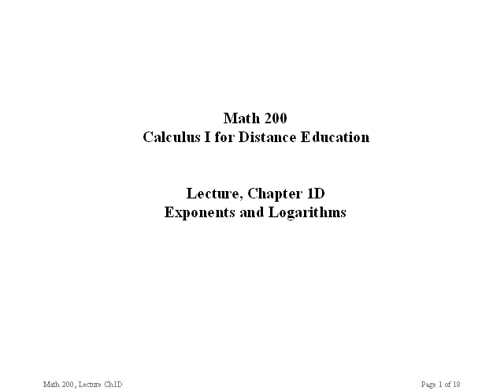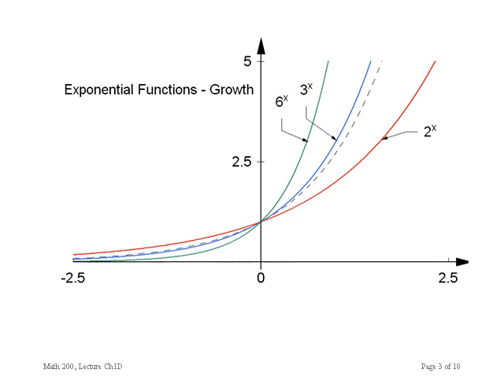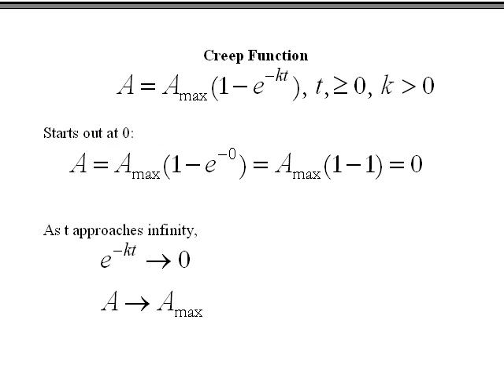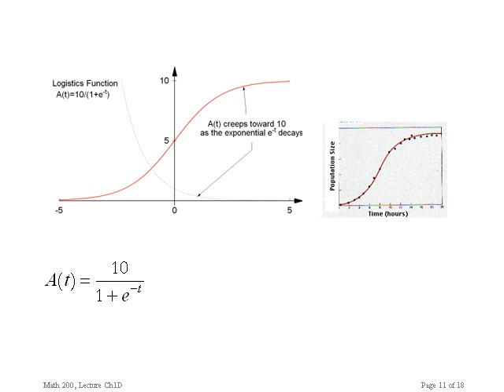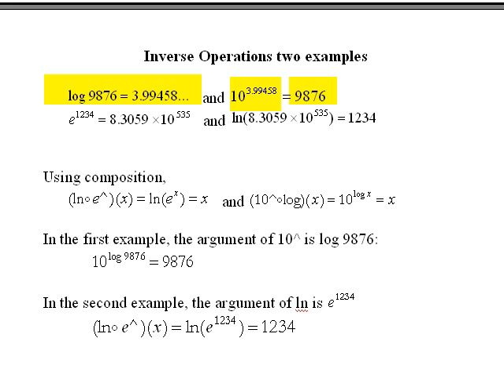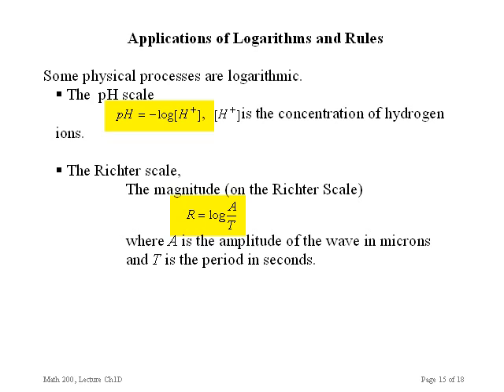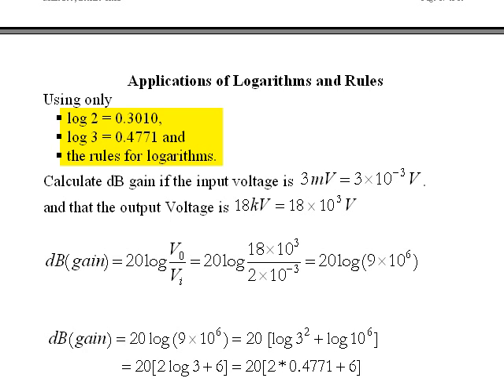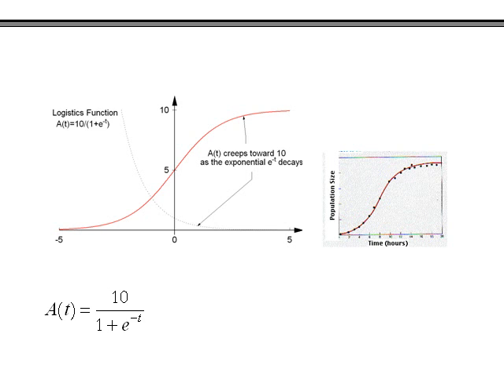Calculus I Ch1d Exponentials and Logarithms